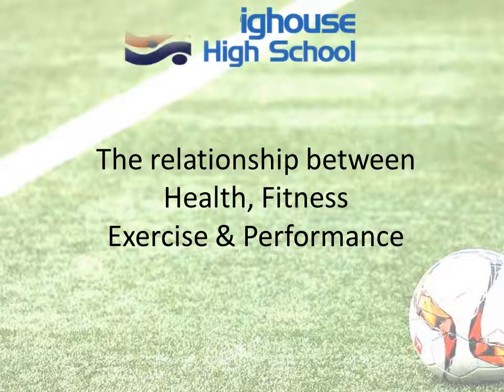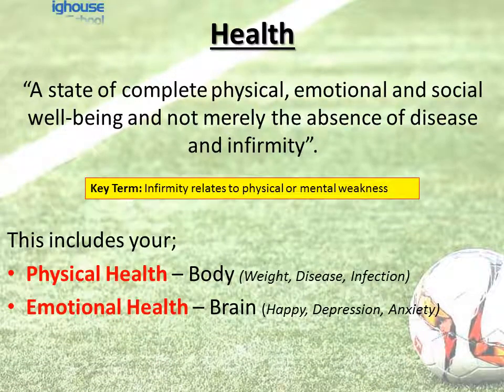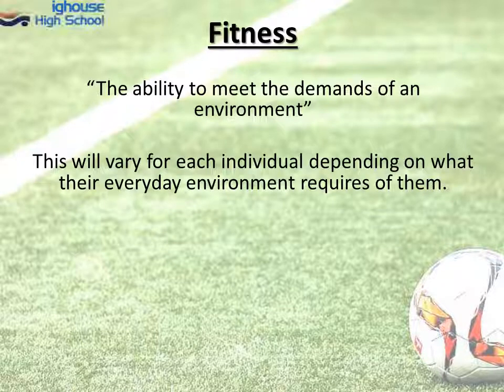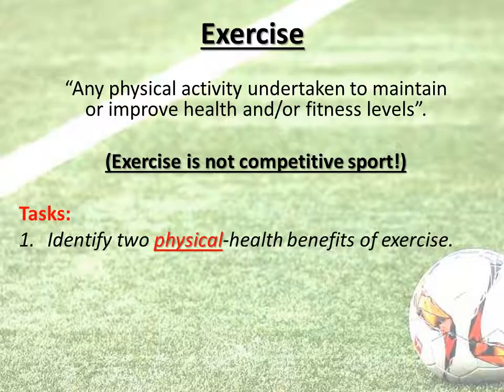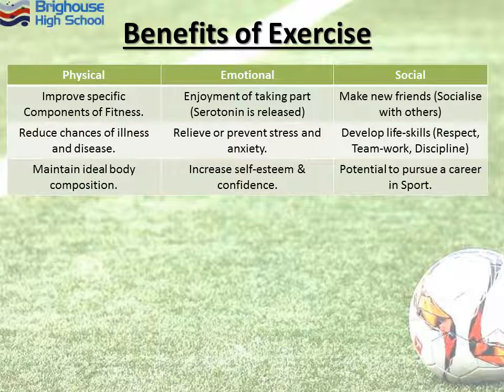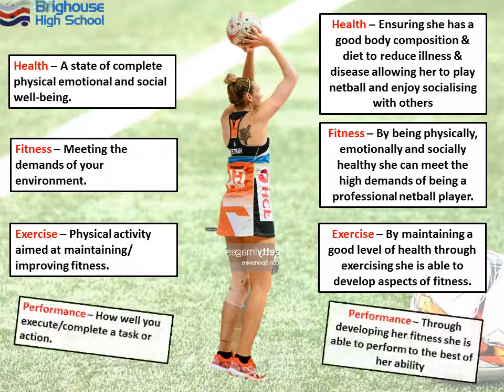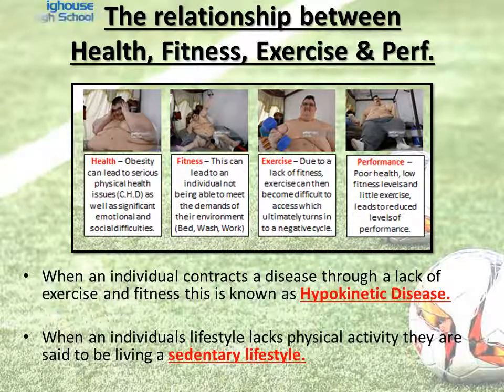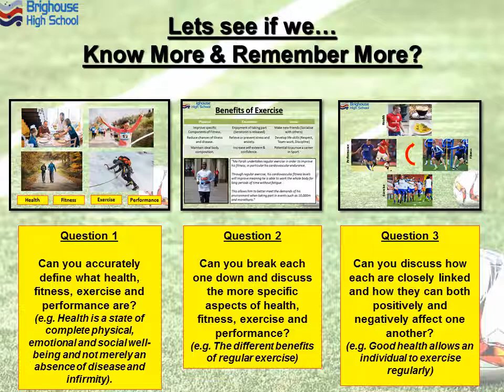GCSE PE: The relationship between Health, Fitness, Exercise & Performance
This Edexcel GCSE PE tutorial examines the relationship between health, fitness, exercise and performance by identifying the key definitions of each, delving in detail of what is involved in each aspect and discussing how each is closely linked to one another.